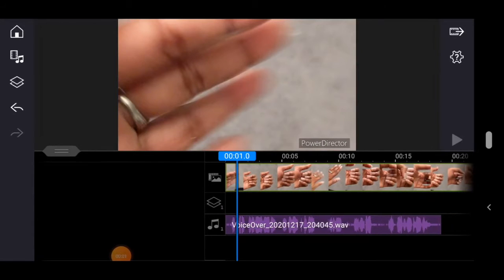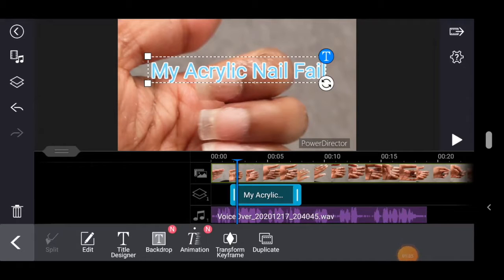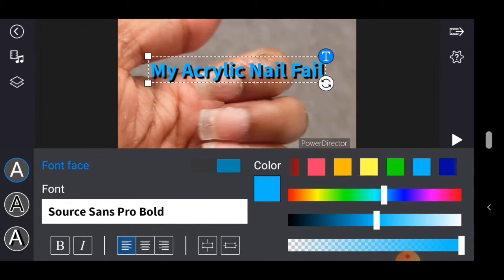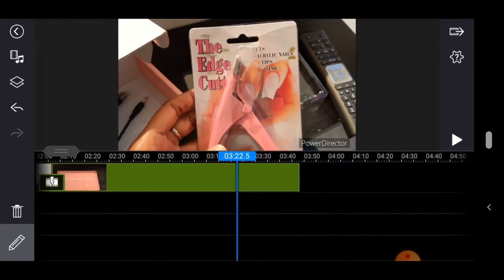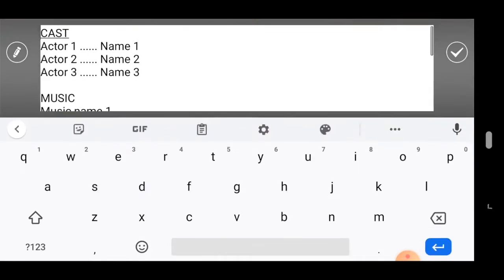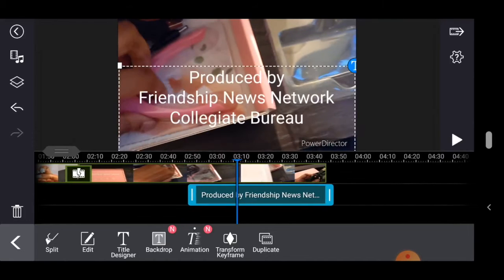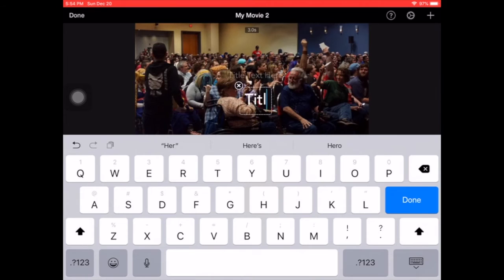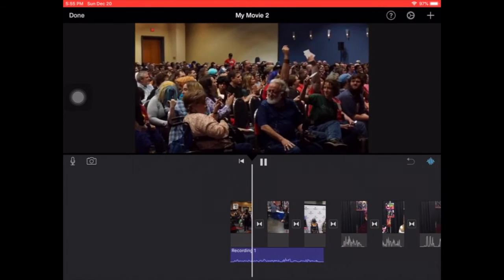How to Use iMovie and PowerDirector Pt. 4 Adding Titles